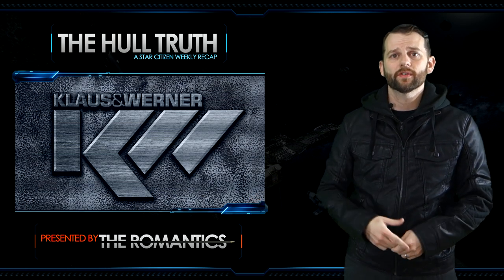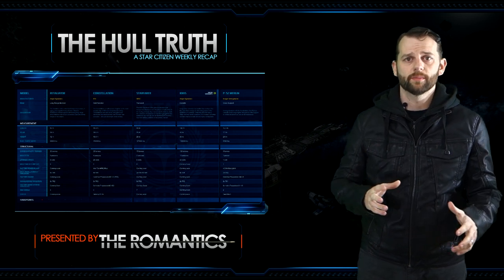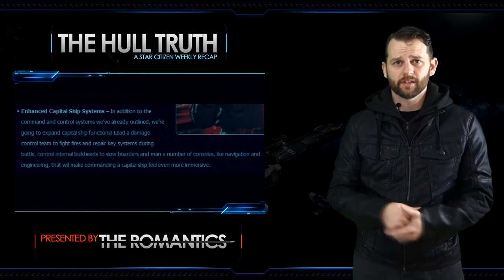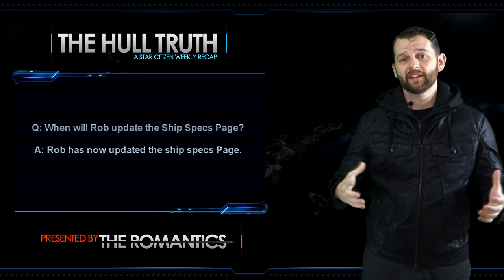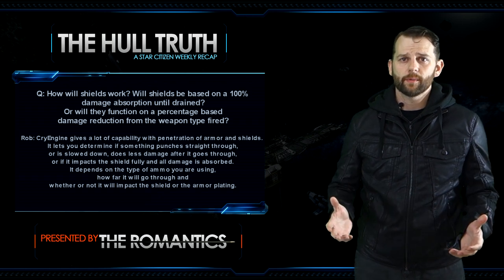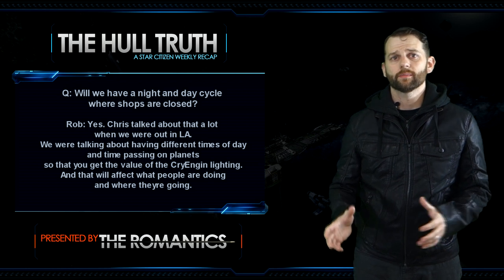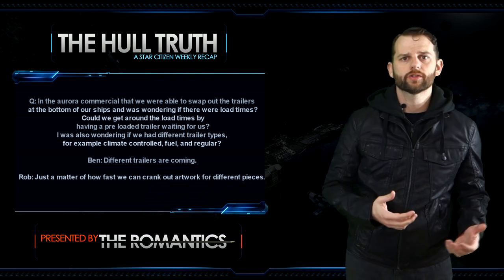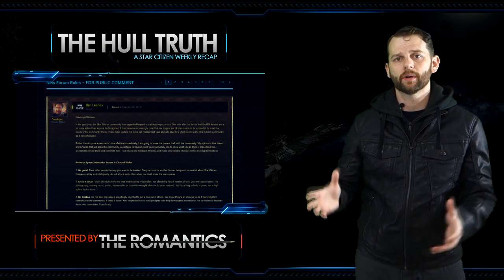The Hull Truth - The Hull Truth #7 Week of 04Nov2013 - Star Citizen Weekly Recap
This is The Hull Truth where I give you a summary of ONLY THE FACTS about Star Citizen every week. I will take most of my info from Wingman's Hangar and the Development team. This is an attempt to give you a concise roundup of new developments so you don't have to hunt them down or watch long videos.

Special thanks to TheWinslow on reddit for transcribing the Forum Feedback portion for me. Saves me a lot of time!